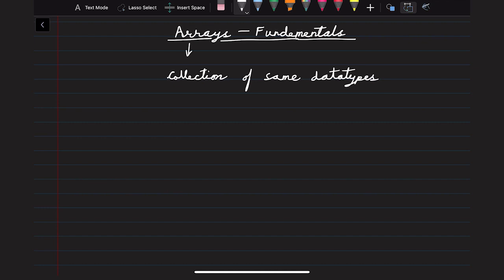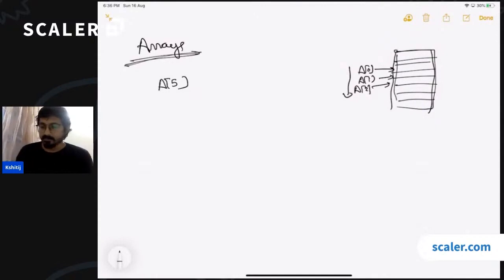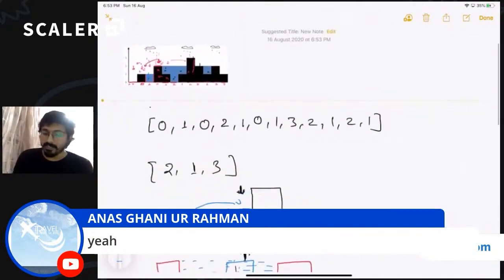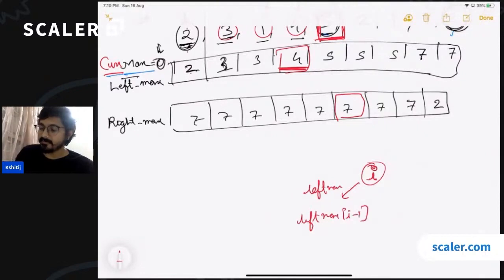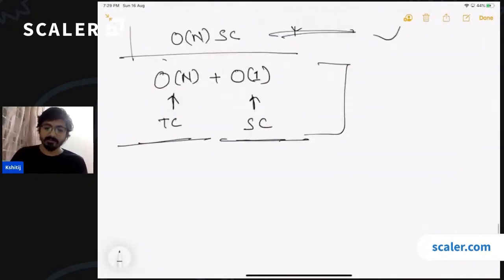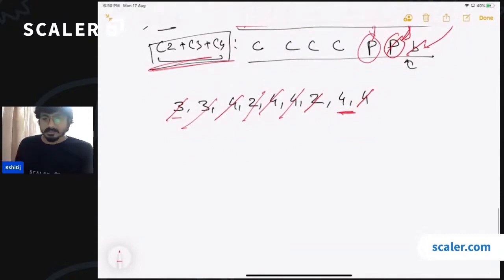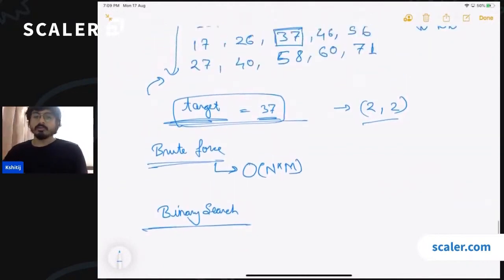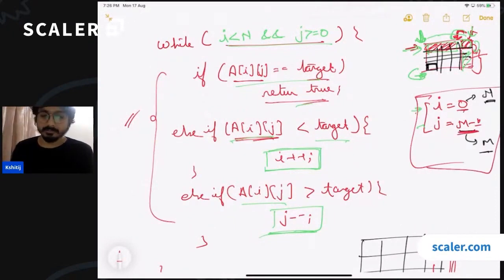Array in Data Structure Simplified for Beginners 2026 | Problems on Arrays Solved Step by Step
Array in Data Structure Simplified for Beginners 2026 — explained step by step in this complete guide by Scaler. You'll build a strong foundation in the core concepts, work through practical examples, and pick up interview-ready insights to accelerate your tech career.

### About Scaler